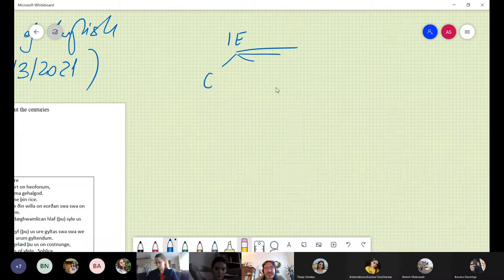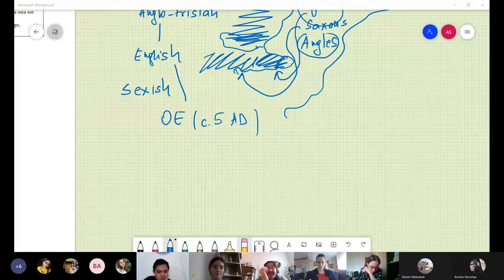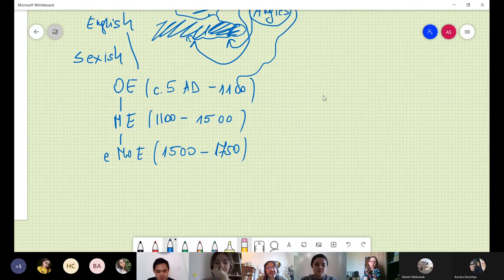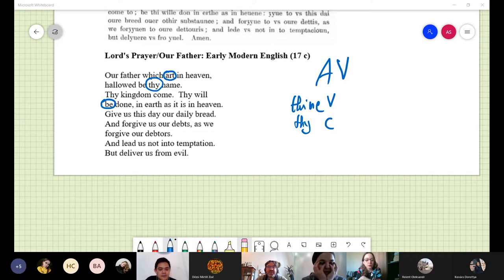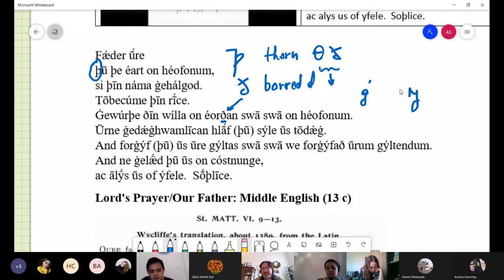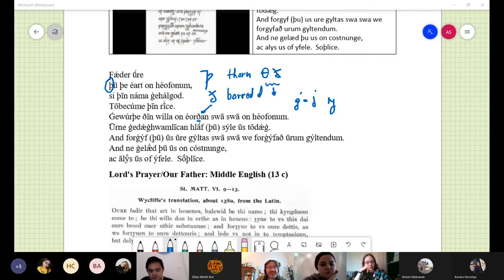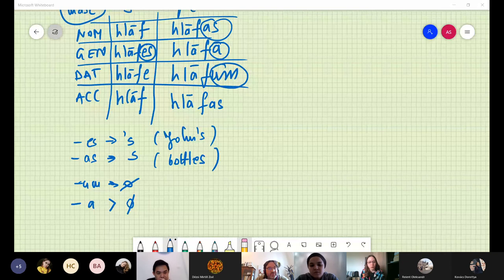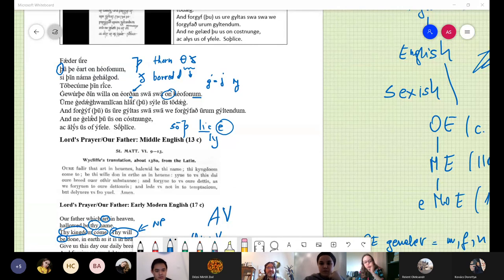History of English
History of English – Seminar of the English Studies MA program
Open class by Dr. Attila Starcevic

In the English Studies MA program, students become proficient in understanding and producing academic and media-oriented publications in the fields of English literature, socio-cultural history of the English language-based cultures (especially Great Britain, Ireland, Canada and Australia), applied and theoretical linguistics, mediating in English and their native language in specialised cultural, economic and political areas, teaching and transmitting knowledge concerning English literature and linguistics, and English language-based cultures and societies.